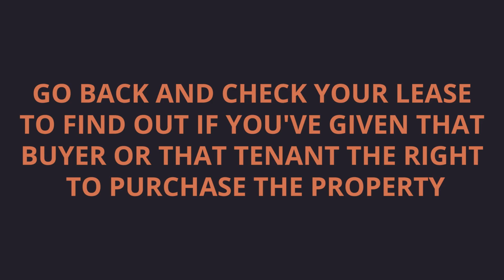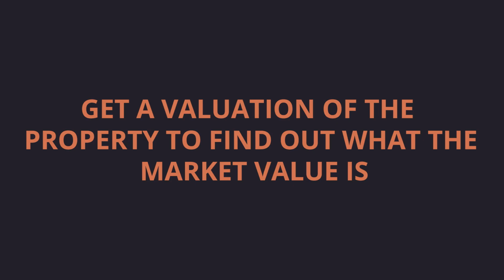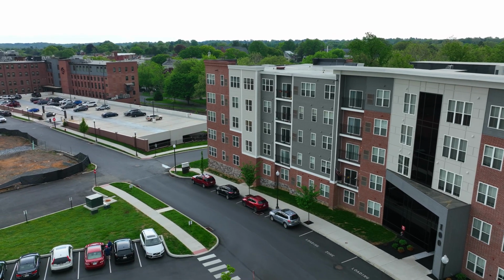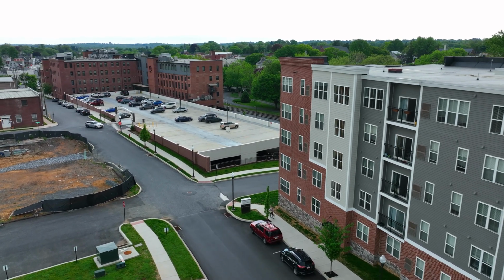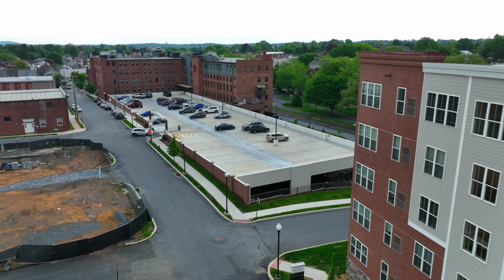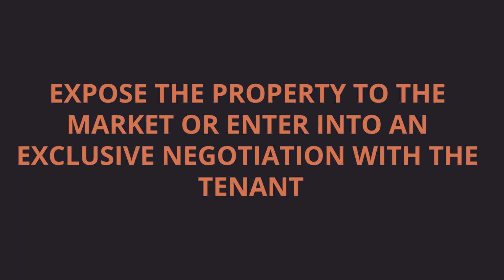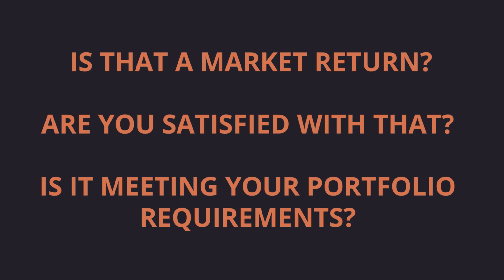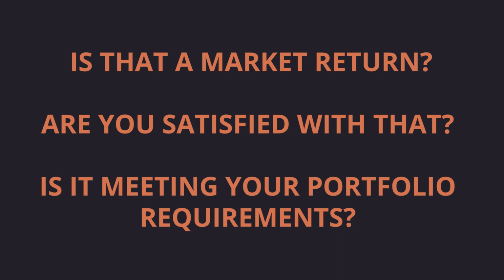What To Consider When Your Tenant Wants To Buy Your Property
If you've recently sold your company and the buyer of your business has come back to you and asked you about buying your property, then this video is for you. In this video, Jeremy Cyrier provides insight on what to consider when your tenant wants to buy your property.

You can request a consultation on our website, at mansardcre.com, or you can call our office and we'll be happy to have a conversation with you to talk to you about how we help a business owner such as yourself, figure out how to best approach a situation where you have a tenant who owns your prior company that wants to buy your real estate.

We look forward to seeing you in the next video. Thanks.